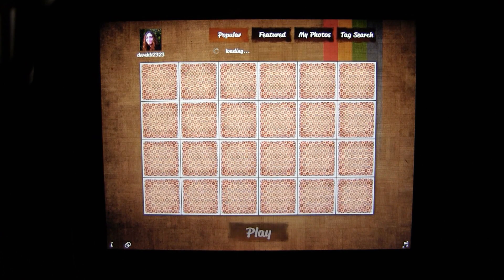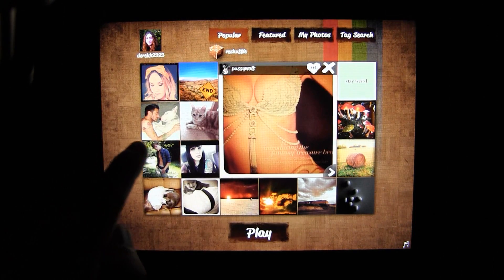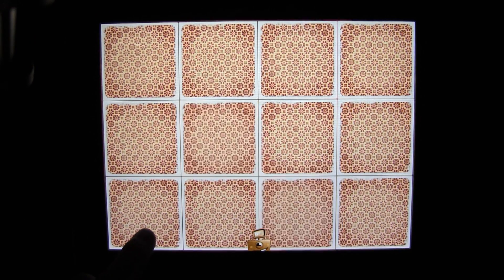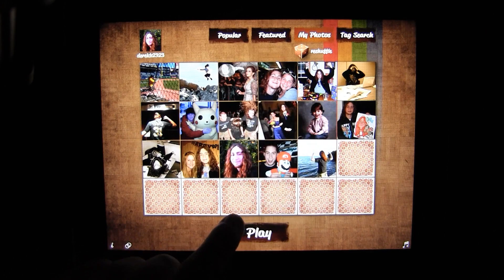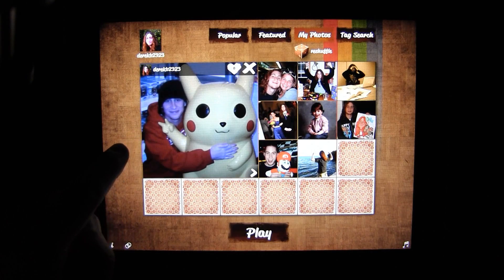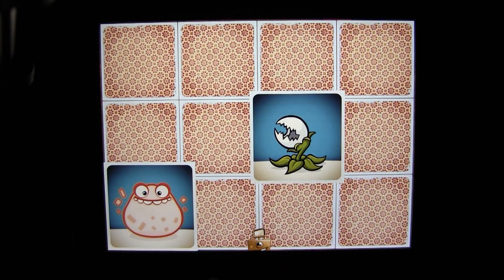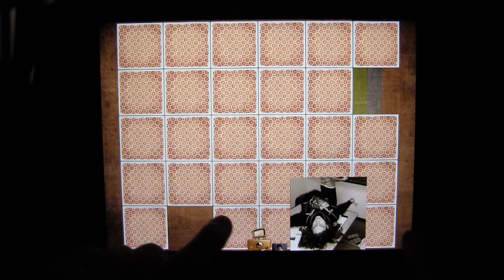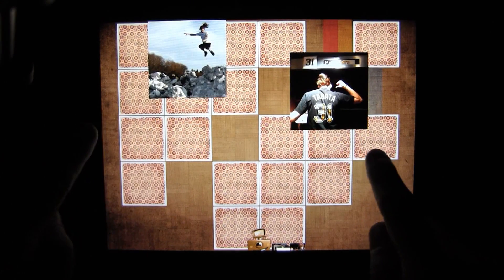CGRundertow INSTAMORY for iPad Video Game Review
Instamory review. Classic Game Room presents a CGRundertow review of Instamory from Sponge Force for the iPad. Combine the popular iPhone application Instagram with the classic card game Memory, and you get Instamory. Instamory is a matching game that uses photos uploaded to Instagram, which is a social network that is basically Twitter for photographers. Instamory takes those Instagram pictures and turns them into a game. You can play with a changing set of popular random photos from the Instagram community or you can sign in with your Instagram account and use your own photos. Of course, if you don't have a Instagram account of your own, you can also use the popular photos from the Instagram community. This Mobile/Tablet video review features video gameplay footage of Instamory for the iPad and audio commentary from Classic Game Room's Derek.